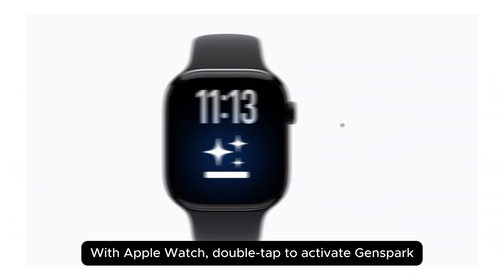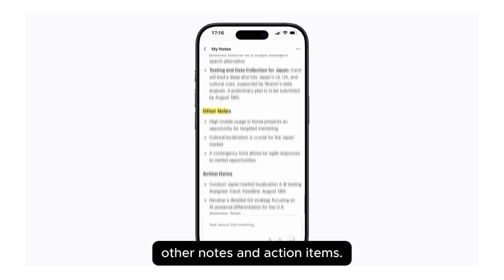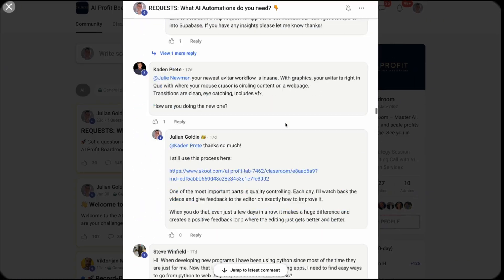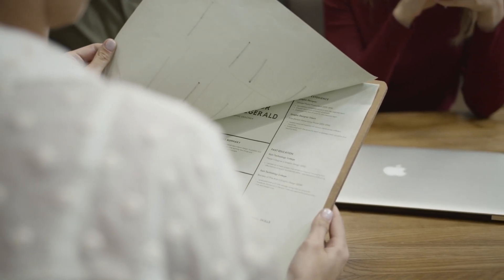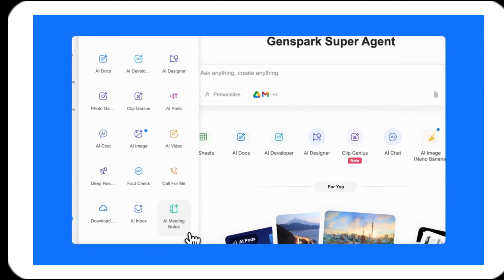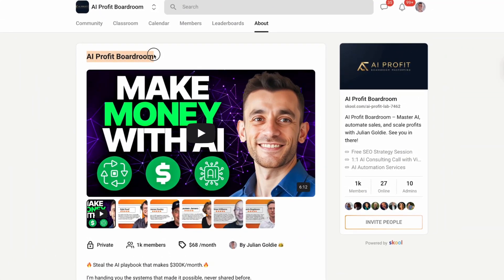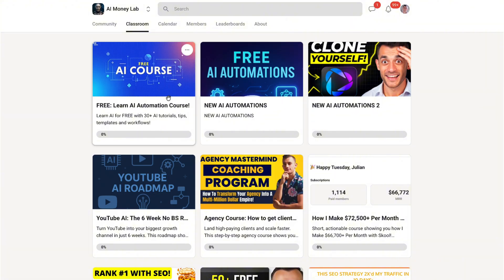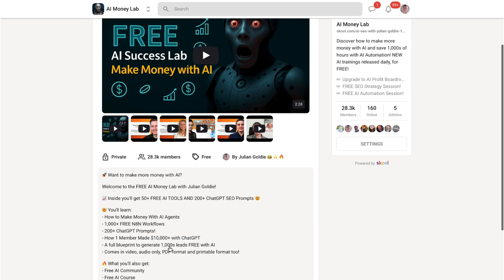NEW Genspark AI Super Agent Update is INSANE